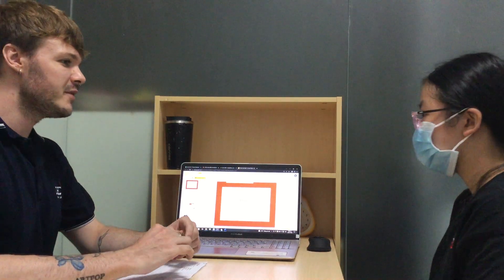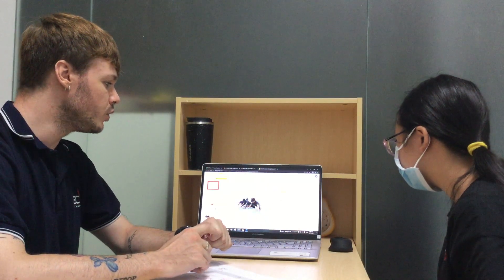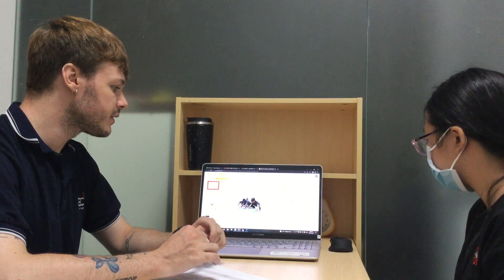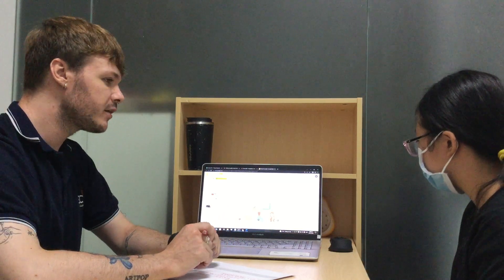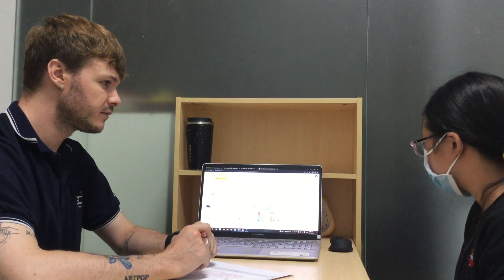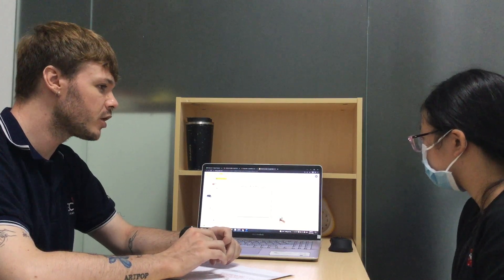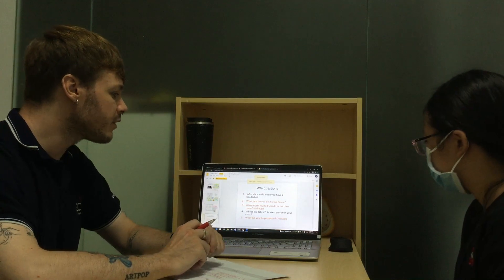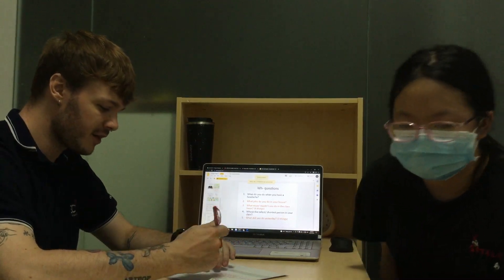CEC Lieu Giai ES5E Thuy Anh's video test